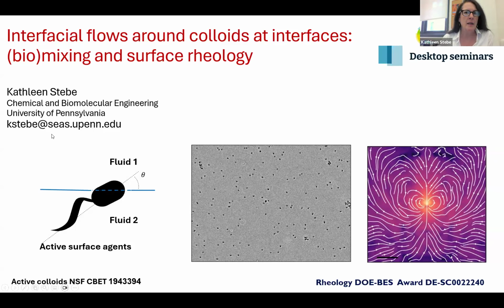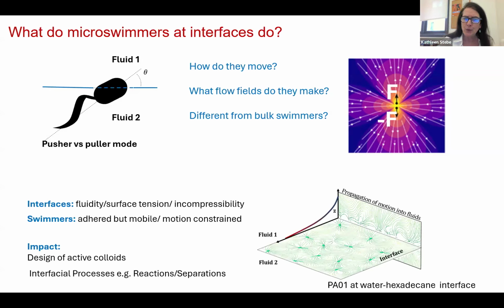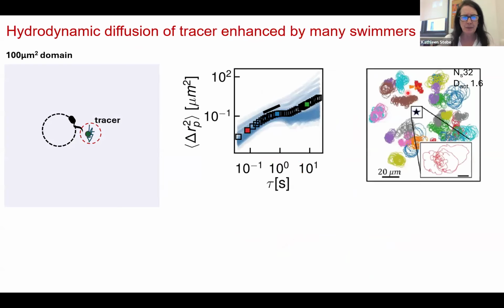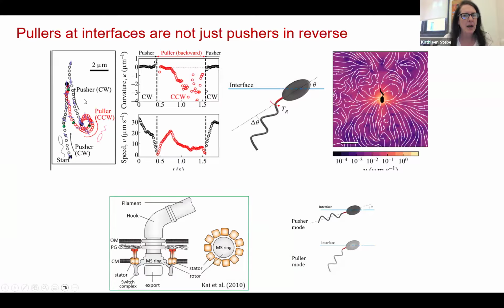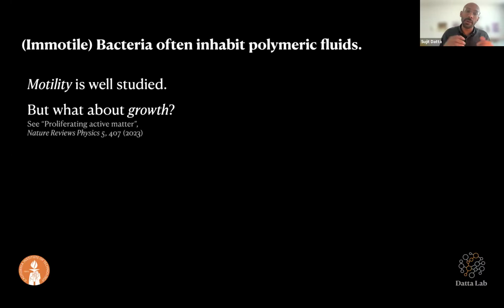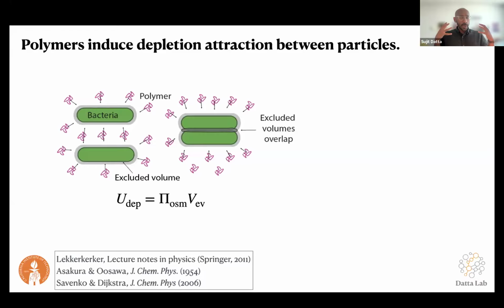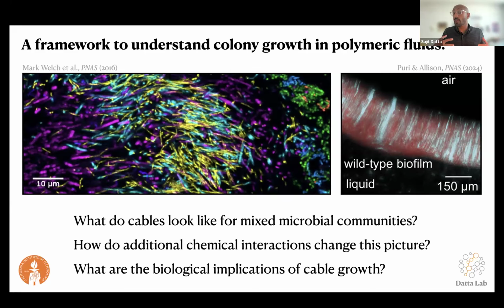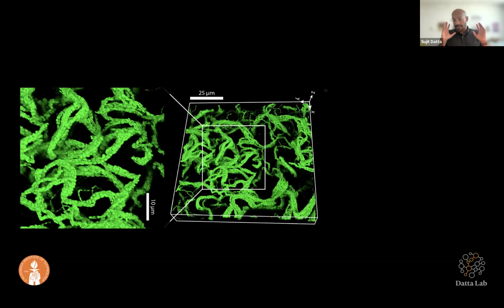Active Matter | Desktop Seminar